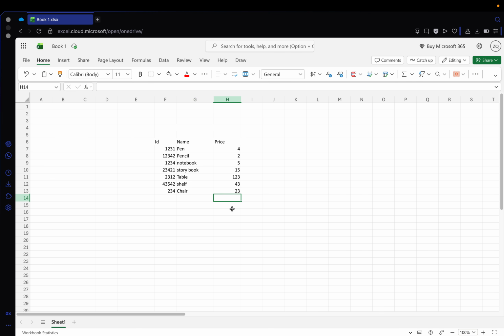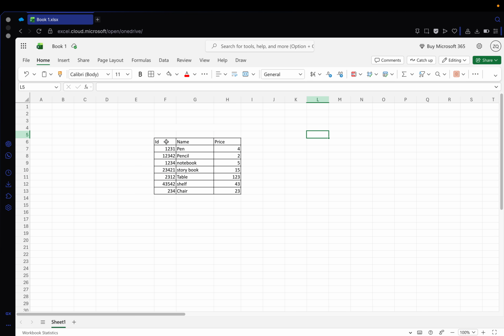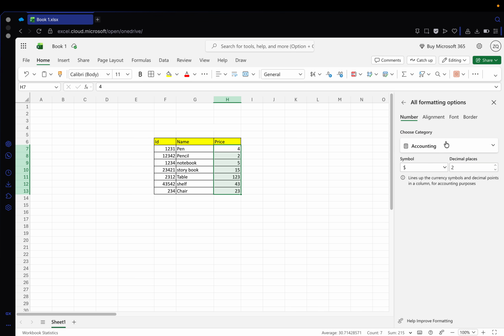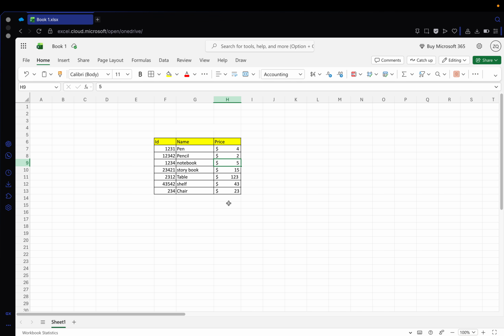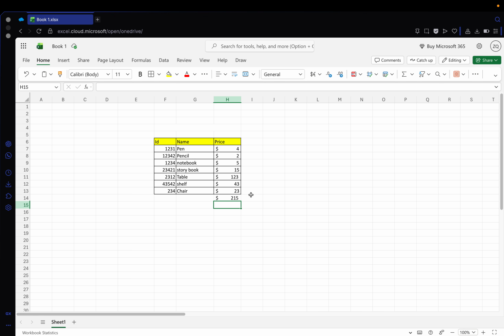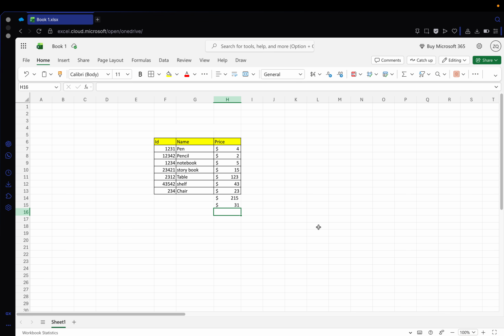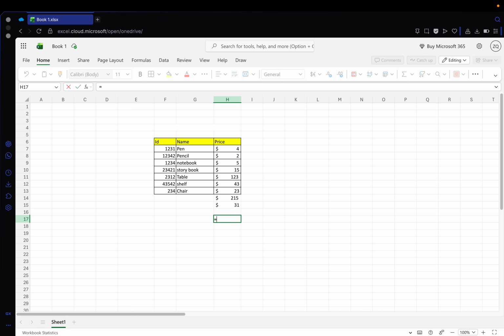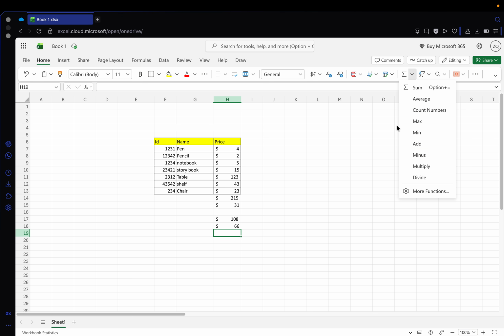Basic Excel Functions